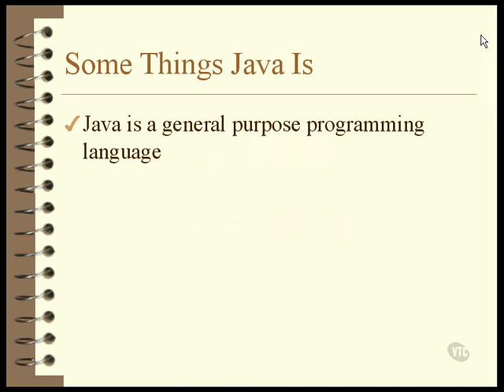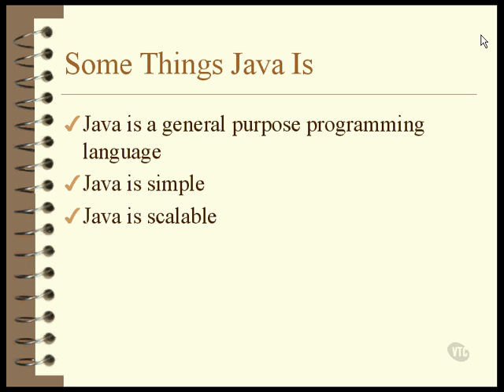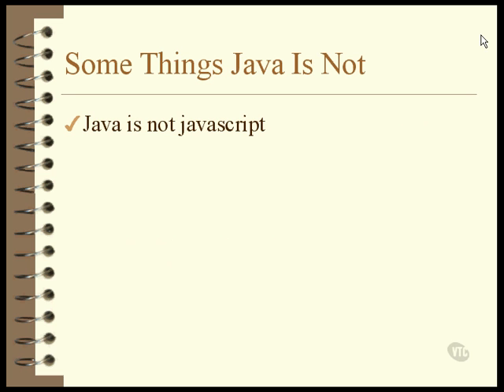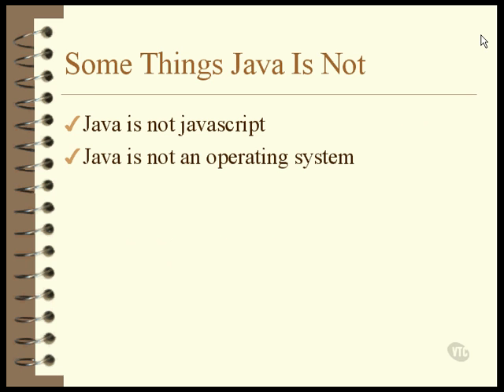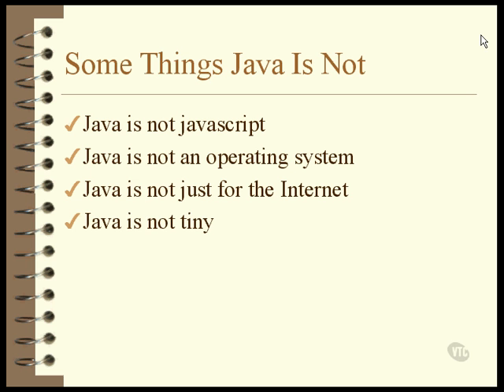Lesson2 What is Java | Introduction to the Java Programming Language